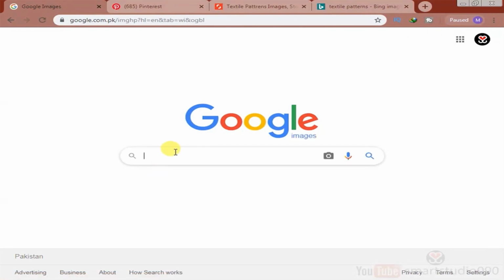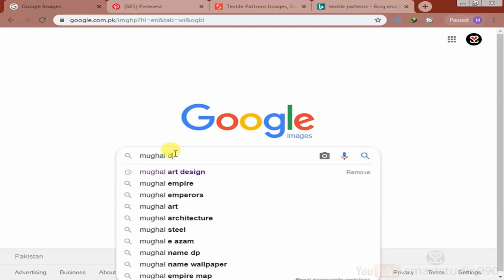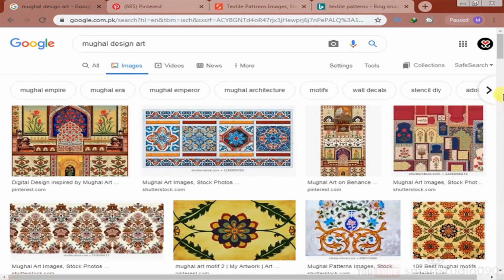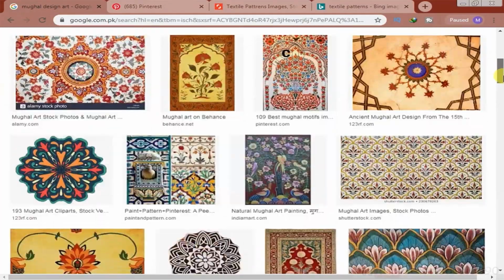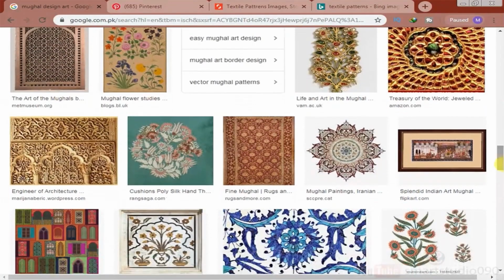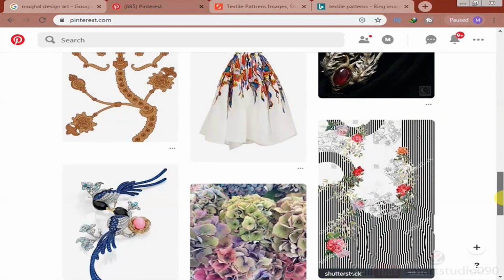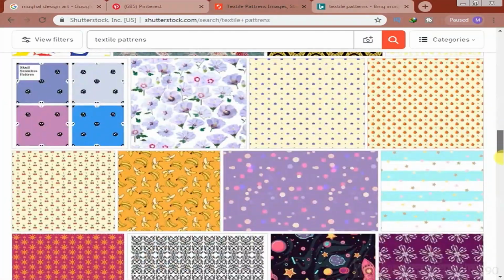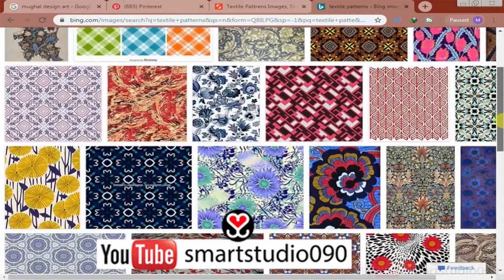Fashion show themes and ideas |smart studio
WELCOME TO SMART STUDIO,
Smart studio providing free learning tips and tutorials for Art students and Designers.
in this video i am going to teach you where you can get inspiration, " fashion show themes and ideas" for making Designs..
These are really simple method for taking some inspiration and show themes and ideas for making designs.
Graphic designing.
Textile Designing.
Logo Designing.
first go to google.
and click on images.
search here theme name..
you can search here any theme.
i will share with you some theme names.
you can search on google, Pinterest, Shutterstock, bing and many other searching browser for taking some inspirations.